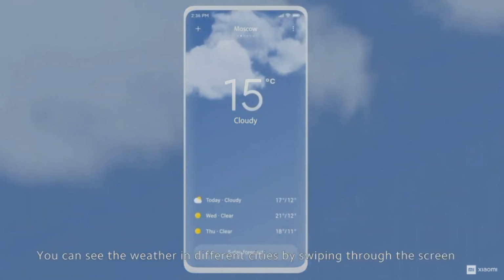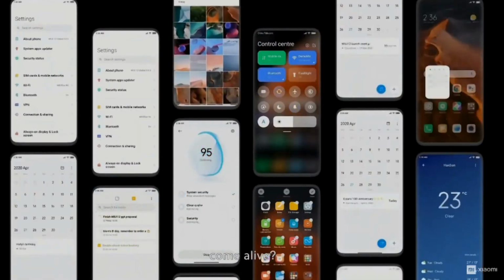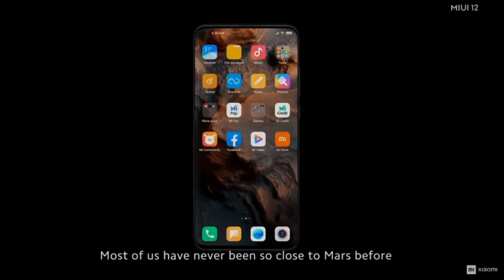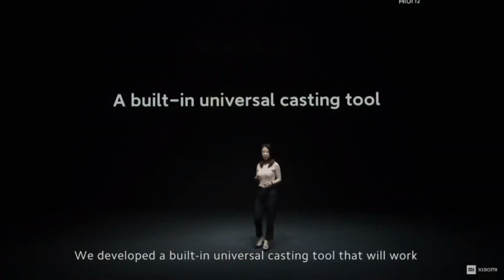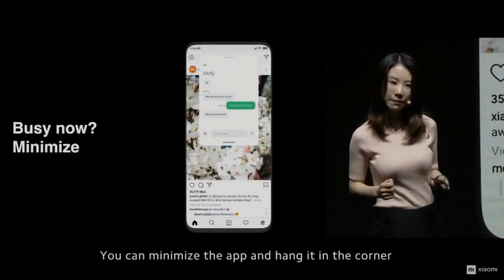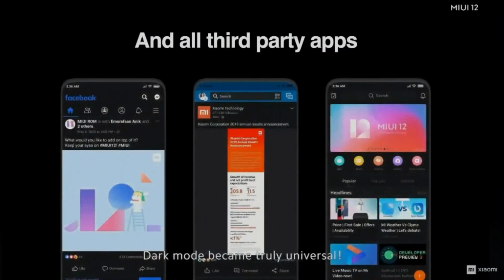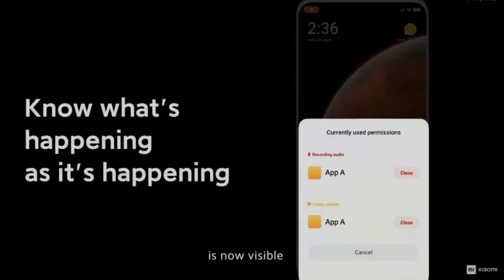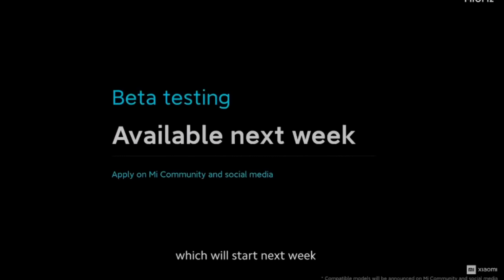MIUI 12 Global Launch Event | Explorer All New Features